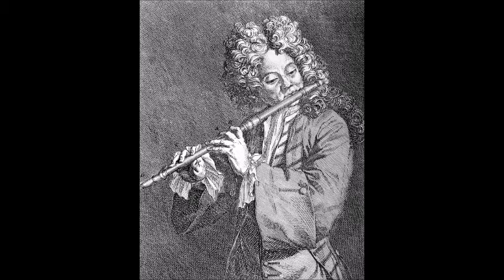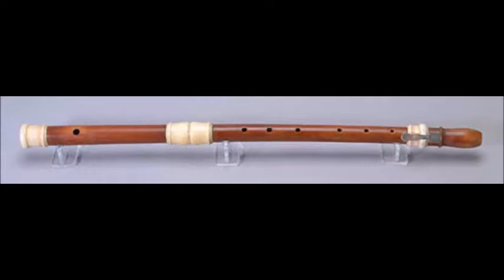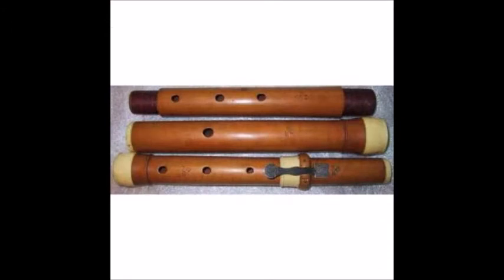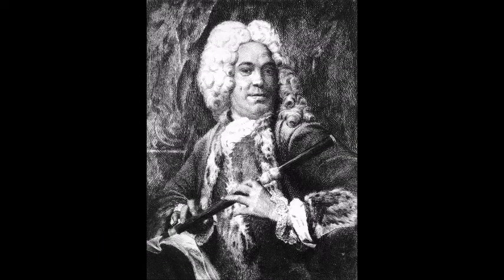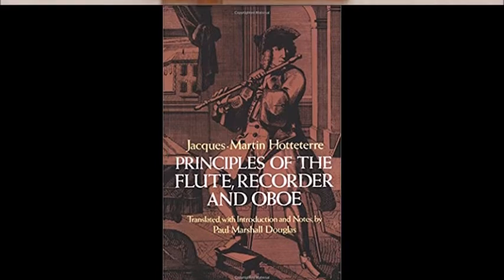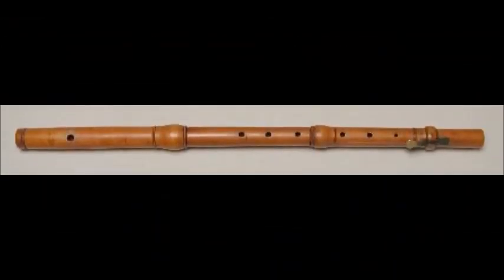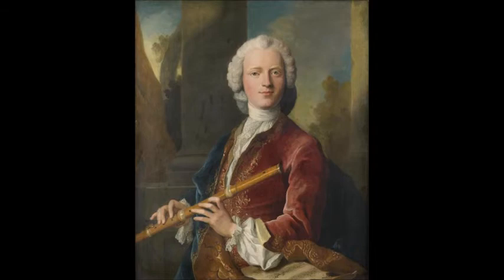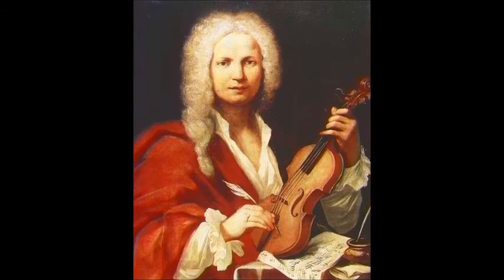9.) The Baroque Era Outside of "Germany" (History of the Flute Series)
Primary Sources:

"The Flute" by Ardal Powell - Great more in depth information!

- Also by Ardal Powell and has more information not included in this series.

- Great Photos and information on the older system flutes, and more. Excellent resource.

ƒ